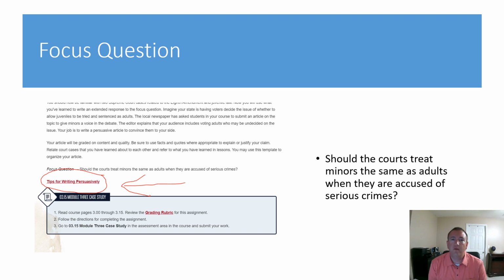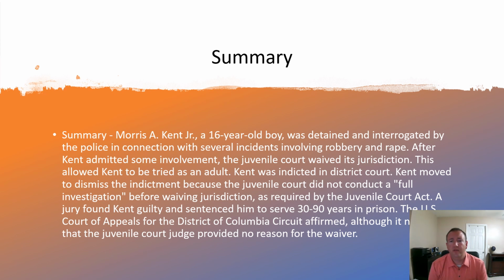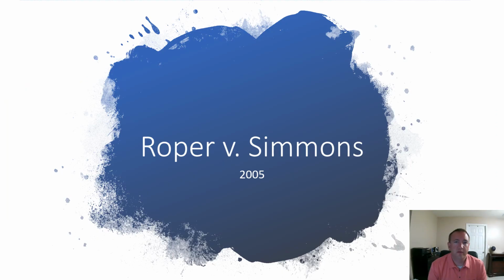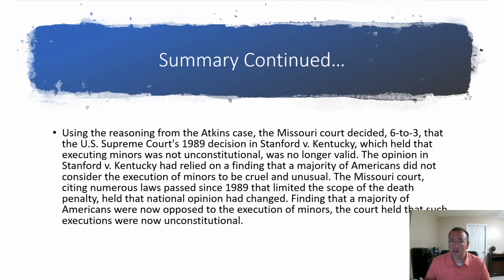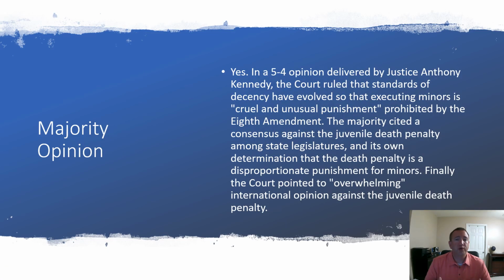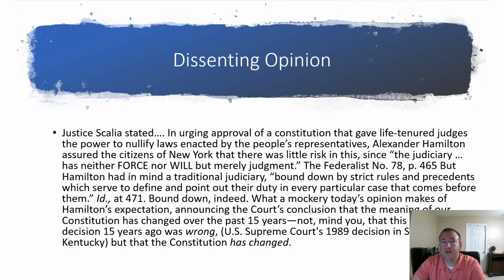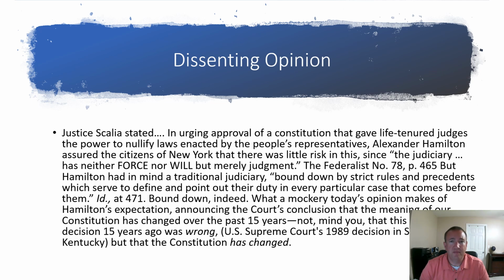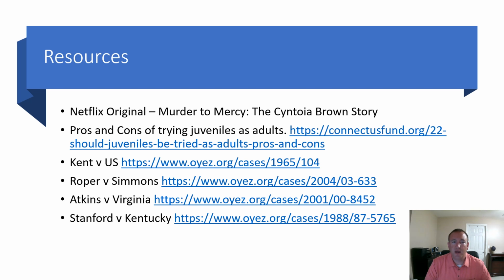Trying Juveniles as Adults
Netflix Original – Murder to Mercy: The Cyntoia Brown Story